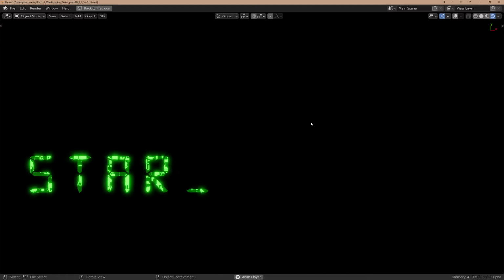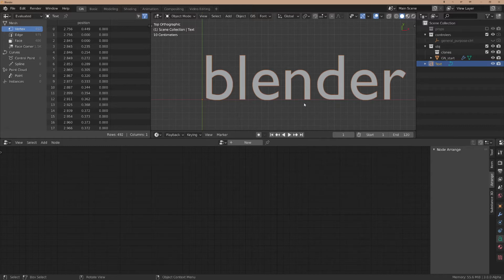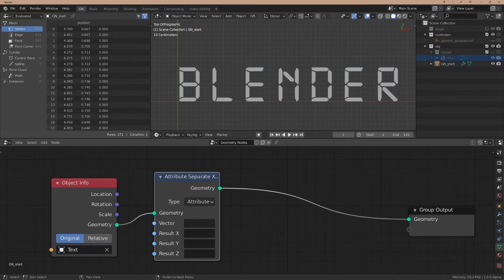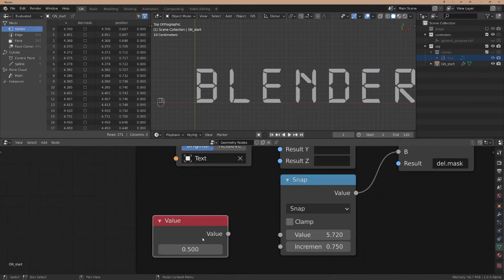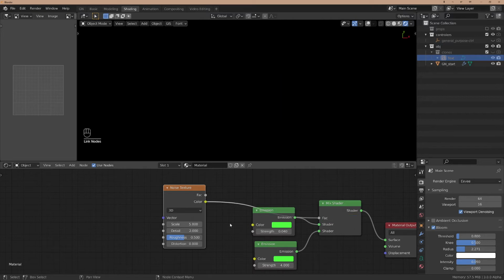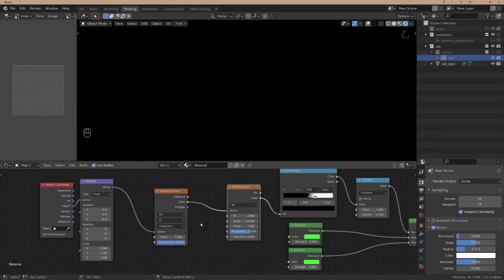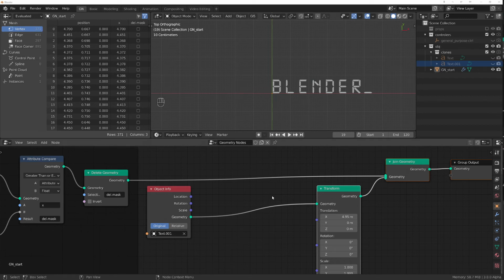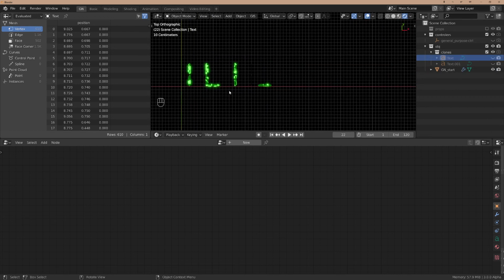Procedural typing FX | Blender geometry nodes tutorial [ Part 1 of the Tech AI project ]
Blender version info:
Any version of Blender 3.0 alpha, downloaded before 28 September 2021 should work.
For versions after 28 September 2021, you will need to go to Preferences/ Experimental and activate the Geometry Nodes Legacy option

 This is the first tutorial from a series that highlights the most interesting bits of the project showcased in this demo:

 Learn how to make a procedural typing effect, completed with a moving cursor and the animated material.
 I enjoyed making this project and I am happy to share with you the results.

00:00 Intro
00:52 Setup demo
01:36  Detailing the effect problem solving
05:13 Node setup for the typing FX
08:48  Material setup
14:13  Node setup for the moving cursor
17:41 Testing on different text
19:26 Final words